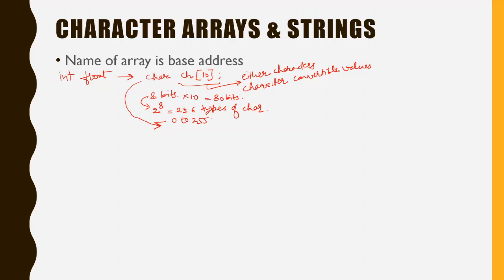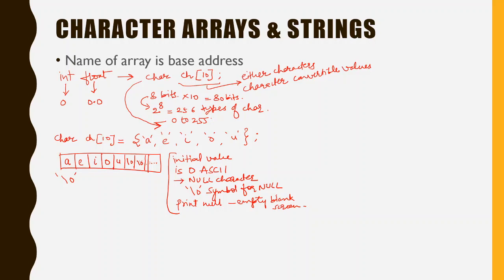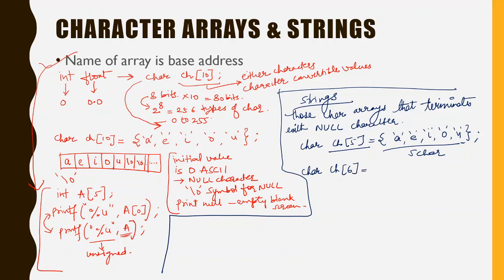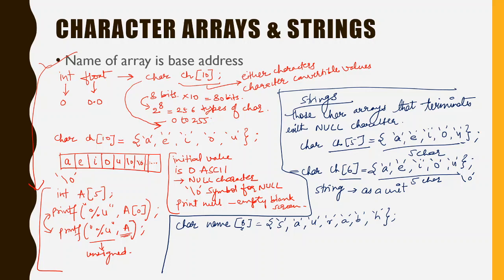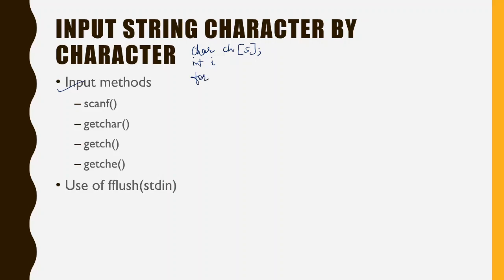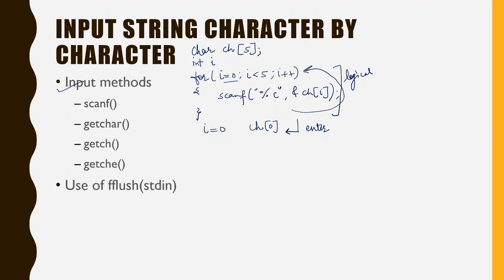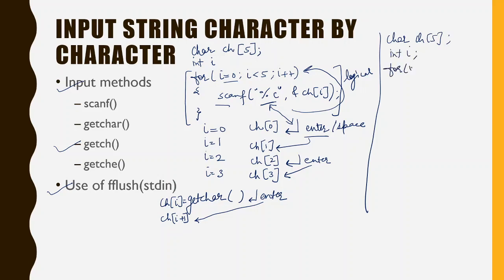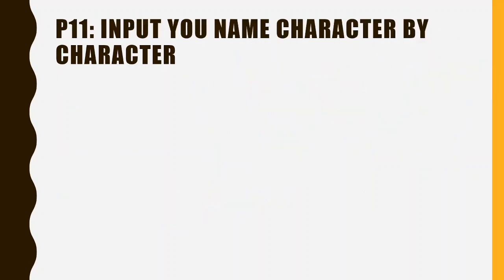Character Arrays and Strings Introduction, storage and access | C Programming | Saurabh Maheshwari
Character Arrays and Strings Introduction, storage and access